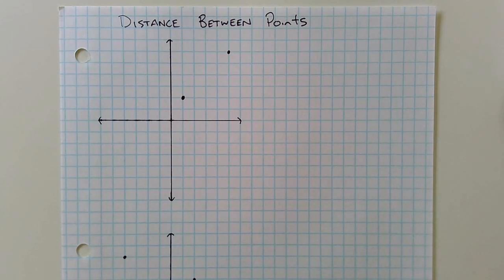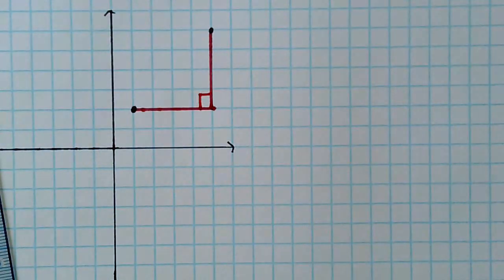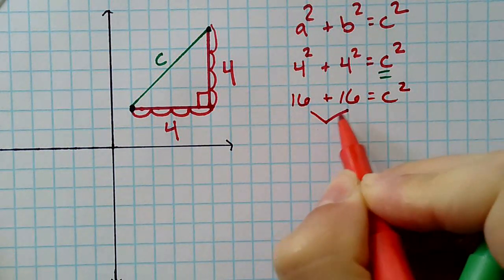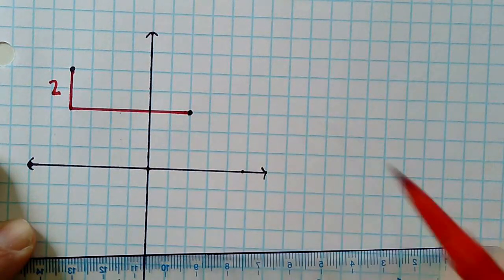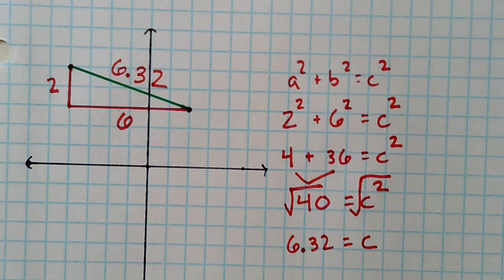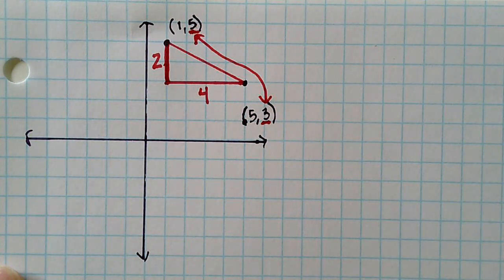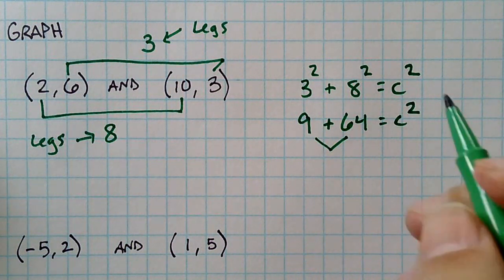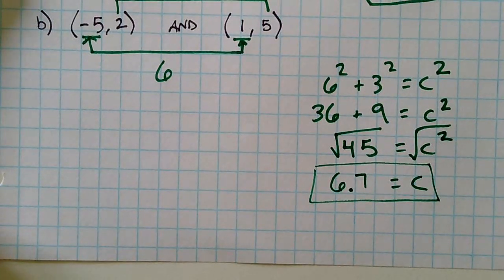Distance between two points